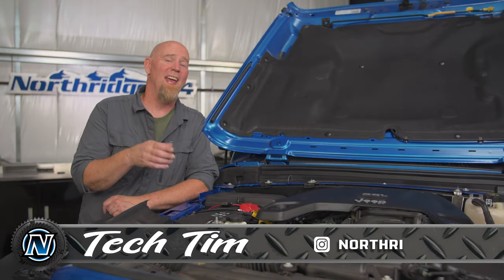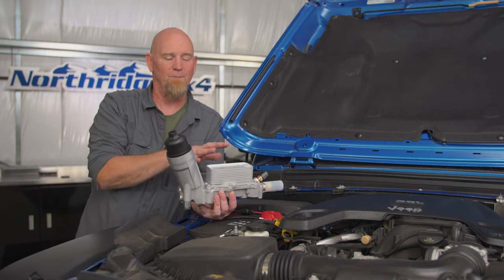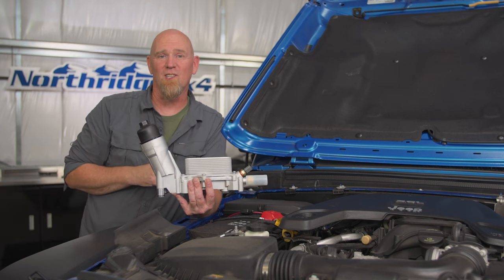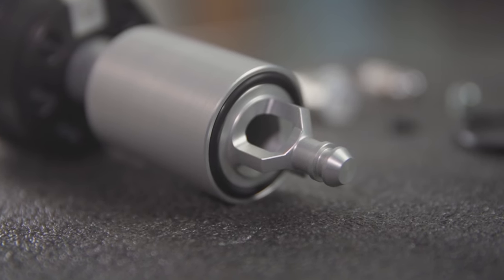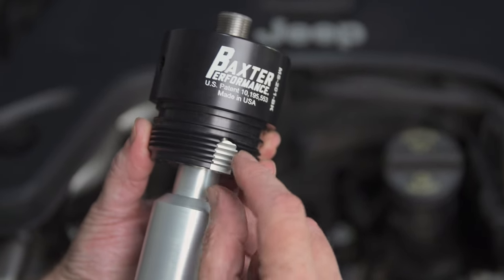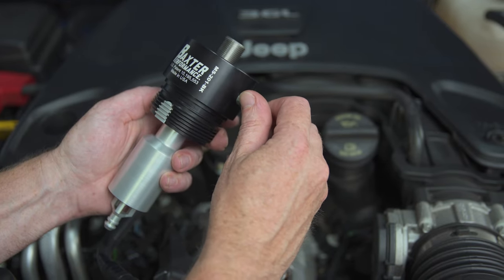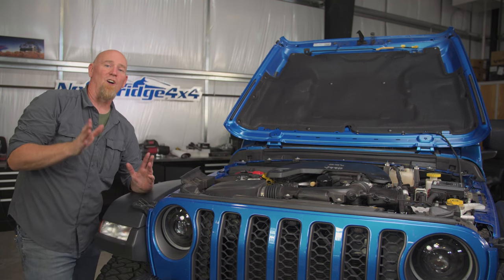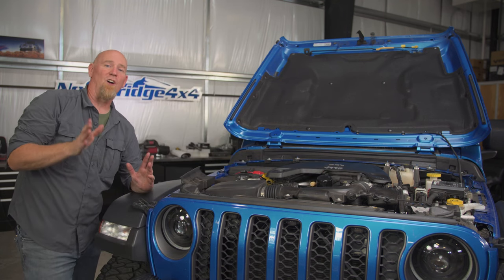Jeep 3.6 Pentastar Engine, Dry Starts, Baxter Performance Oil Filter Adapter, Northridge 4x4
Want to stop the 3.6 Pentastar dry start-ups in your Jeep JL, JT or JK? Baxter Performance makes a spin-on oil filter adapter that is easy to install, it makes your oil filter changes easier and most importantly, it has an anti-drainback valve in it to help the oil primed in the top part of the engine.

The 3.6 Pentastar engine doesn't have an anti-drain back vale in it. So about 35 minutes after you shut the engine off, all the oil has drained back into the oil pan. Then when you start it up again, it can take up 3.5 seconds for the oil to reach everywhere it is needed. Now that probably won't cause a catastrophic failure today or tomorrow, but do that time and time again and that little bit of wear could add up and shorten the life of your engine.

The Baxter Performance Spin-On Oil Filter Adapter replaces the cartridge filter with an adapter that accepts a spin-on oil filter and best of all, the Baxter Performance adapter has a check valve in it that keeps the oil up in the top of the engine, so no more DRY STARTS!

Chrysler 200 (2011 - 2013 V6 3.6L)
Chrysler 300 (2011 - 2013 V6 3.6L)
Chrysler Town & Country (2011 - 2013 V6 3.6L)
Dodge Avenger (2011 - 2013 V6 3.6L)
Dodge Challenger (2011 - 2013 V6 3.6L)
Dodge Charger (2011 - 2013 V6 3.6L)
Dodge Durango (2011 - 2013 V6 3.6L)
Dodge Grand Caravan (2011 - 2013 V6 3.6L)
Dodge Journey (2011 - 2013 V6 3.6L)
Jeep Grand Cherokee (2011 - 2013 V6 3.6L)
Jeep Wrangler (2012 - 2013 V6 3.6L)
Ram 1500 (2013 V6 3.6L)
Ram C/V (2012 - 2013 V6 3.6L)
Volkswagen Routan (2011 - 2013 V6 3.6L)